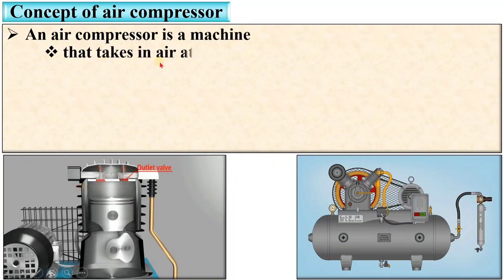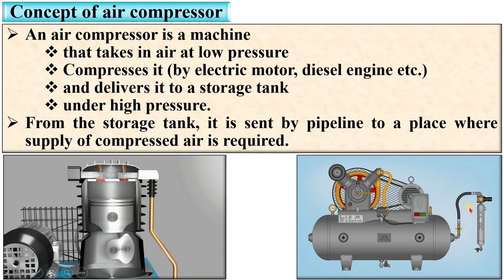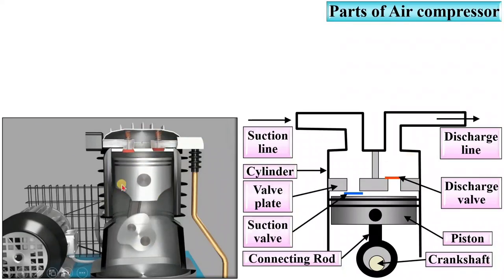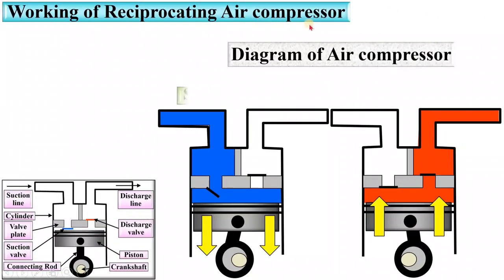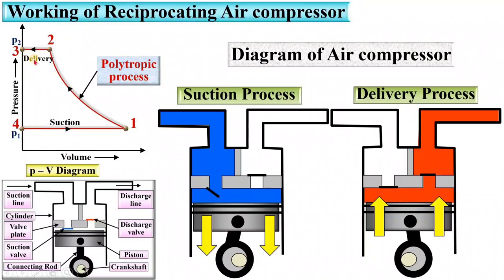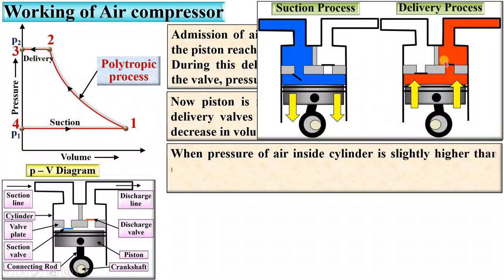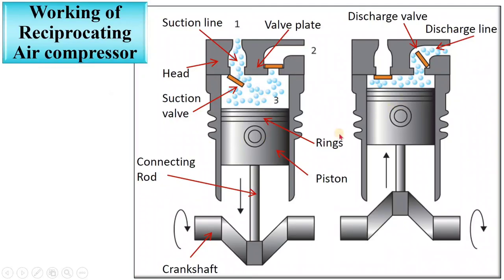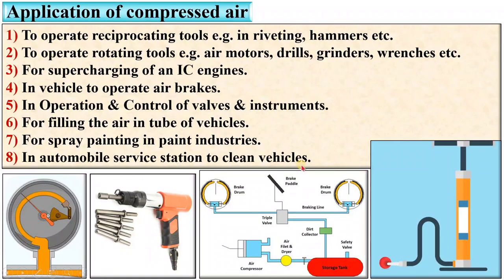Air Compressor (Basics, Parts, Diagram, Working & Applications) Explained with Animation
Air compressor and its basics with Animations explained with following Timestamps:
0:00 – Basic Mechanical Engineering lecture series
0:10 – Air Compressor
0:35 – Concept of Air Compressor
1:43 – Parts of Air Compressor
4:08 – Diagram of Air Compressor
5:01 – Working of Air Compressor
7:04 – Applications of Compressed Air

Following points are covered in this video:
1. Air Compressor
2. Concept of Air Compressor
3. Parts of Air Compressor
4. Working of Air Compressor
5. Diagram of Air Compressor
6. Applications of Air Compressor